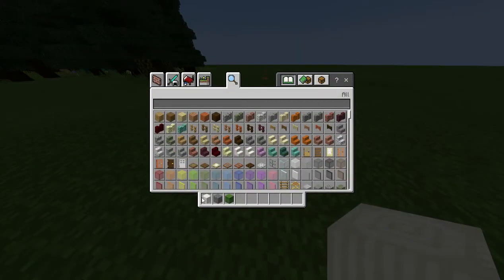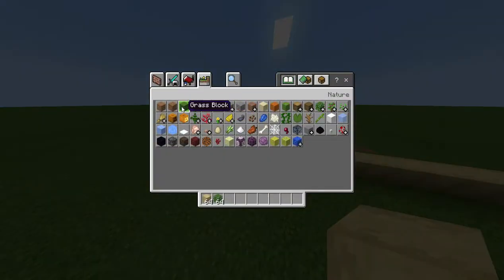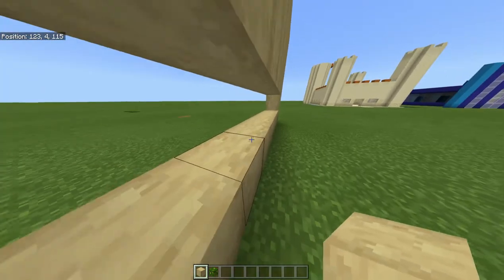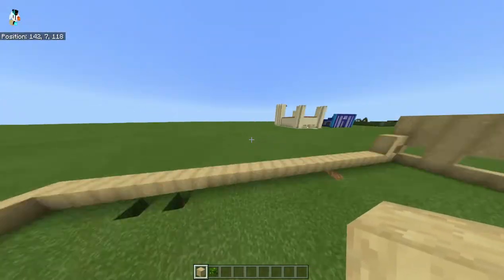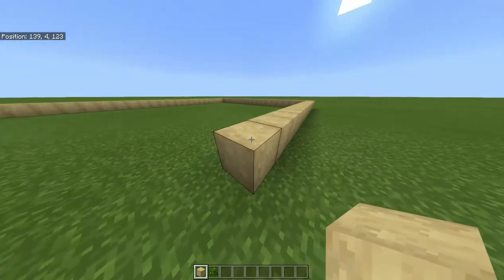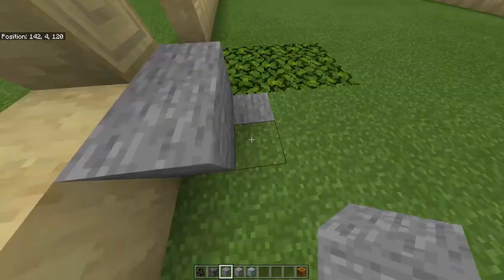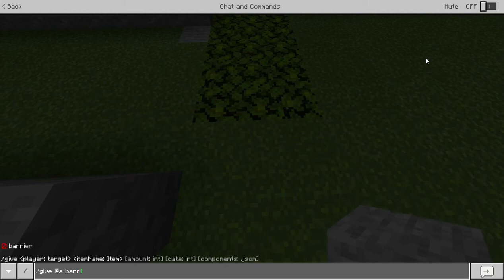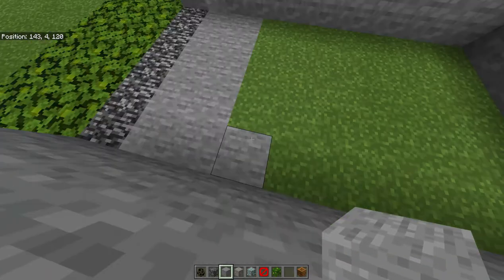Minecraft tutorial: mob museum!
a museum with all the mobs in minecraft